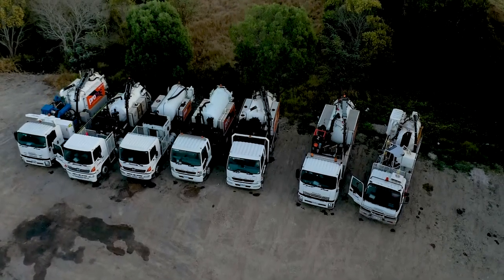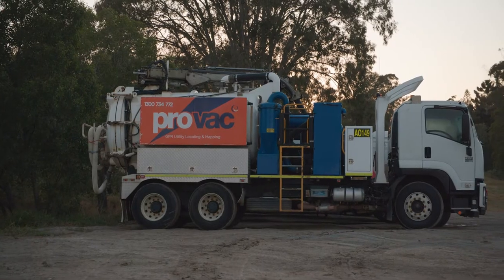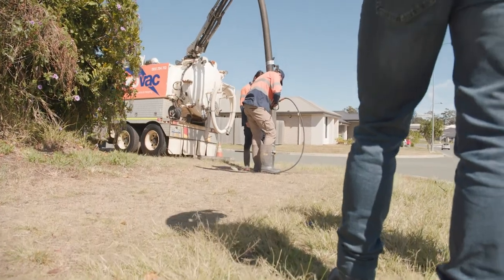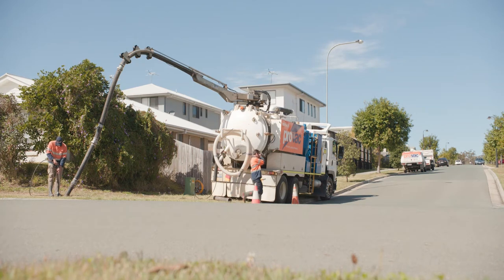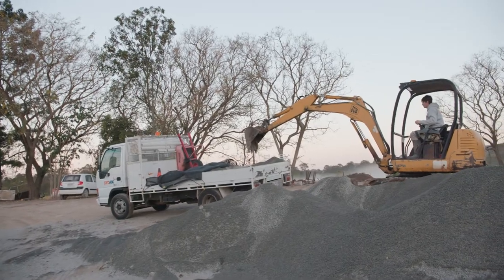The Benefits of Hydro Vacuum Excavation | Provac Australia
At Provac Australia, we provide a safe and effective solution in the form of our Hydro Vacuum Excavation services, with no need for bulky excavators which can cause lots of damage to a jobsite.